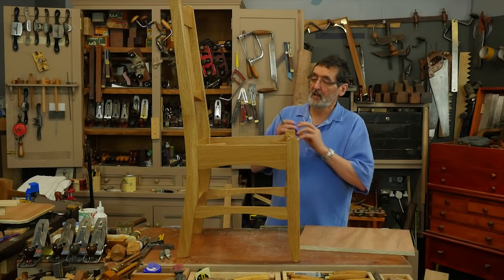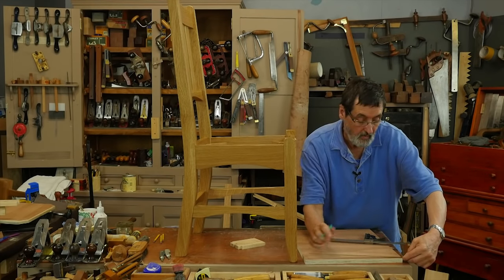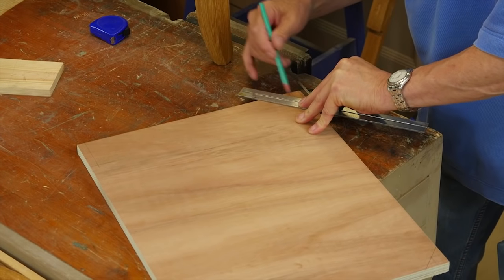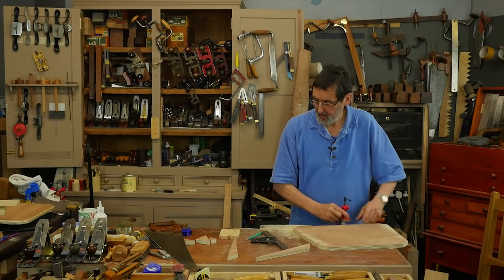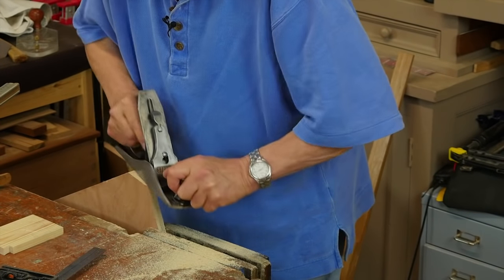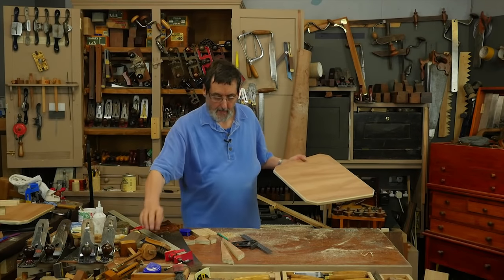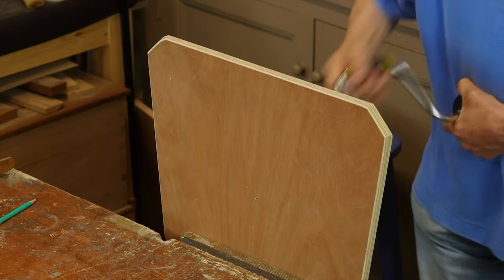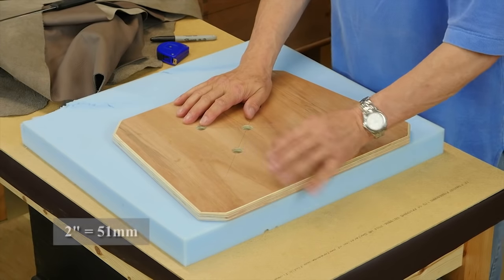How to Upholster a Chair Part 1 | Paul Sellers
Paul shows a simple method for upholstering a chair. In this first episode, he cuts a piece of plywood to fit into the recess with a small even gap around every side. He then removes all the hard edges and bores the holes to allow air escape before cutting the foam to fit. With the prep done Paul cuts the leather to the approximate size.